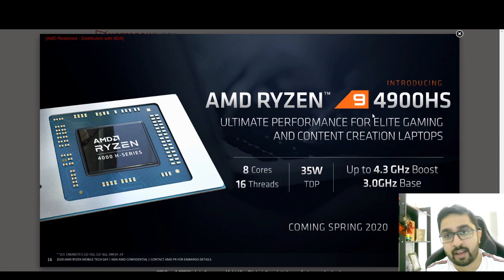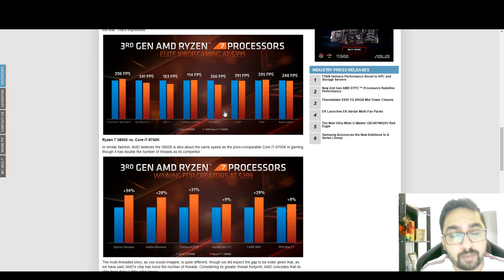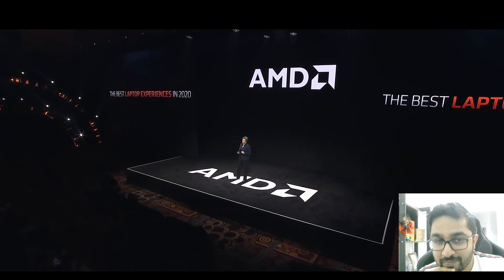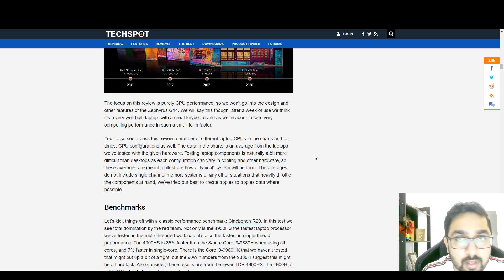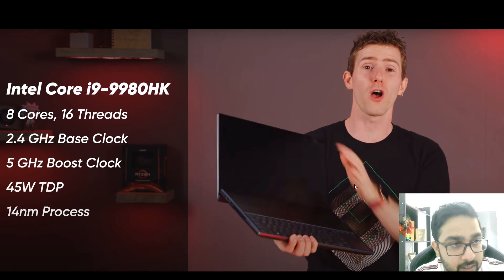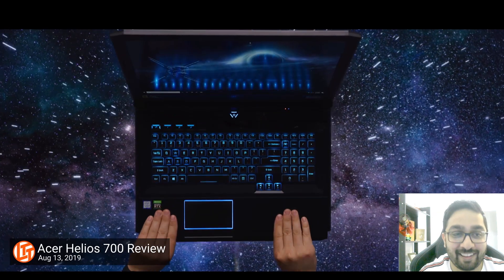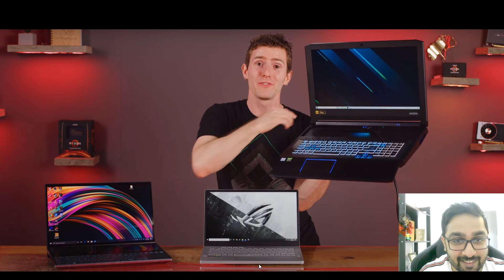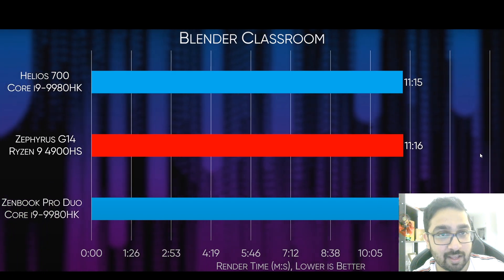The AMD 4900 HS just DESTROYED Intel in the Notebook CPU Market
AMD’s new Ryzen 9 4900HS has disrupted the Notebook CPU market and maybe the trump card for AMD to crush Intel in 2020.B ut just how well does it stack up against Intel’s best 8 core laptop chip and others? I’ve compared it with the leading comparable Intel chips to  to see what the performance differences are.